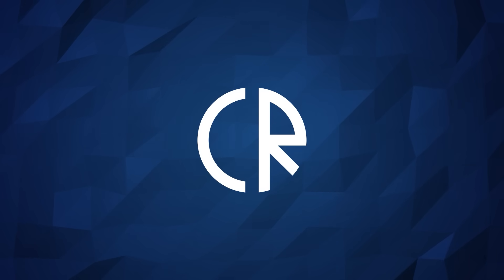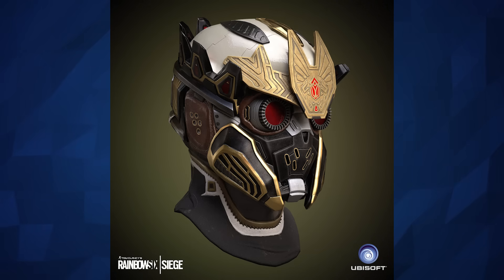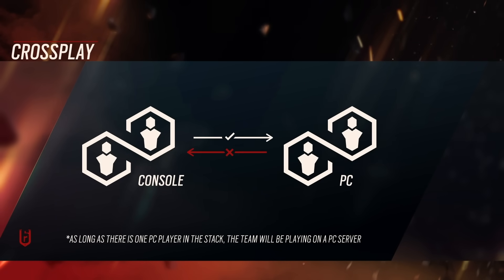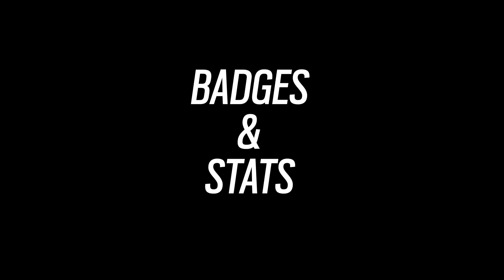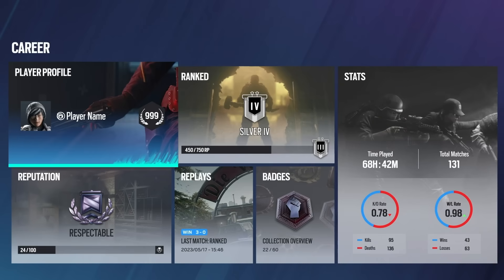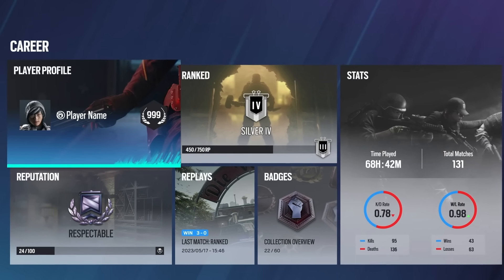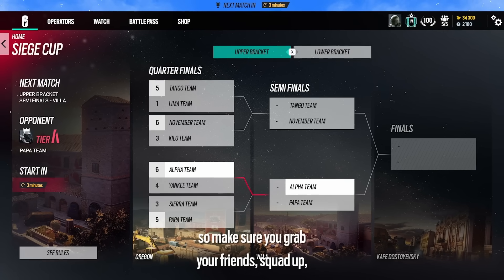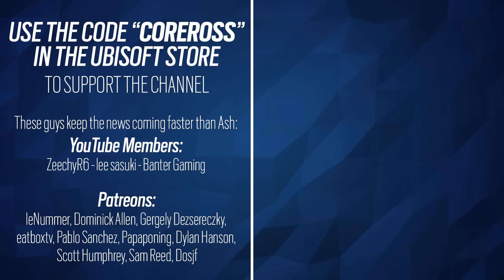All Changes to Ranked in Year 9 - 6News - Rainbow Six Siege - Y9